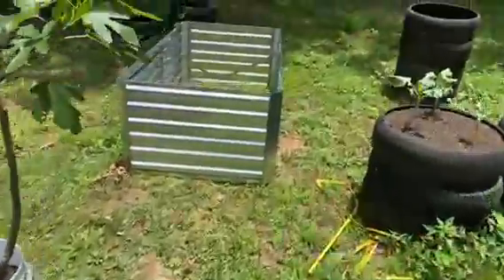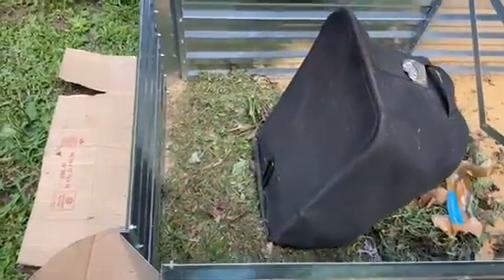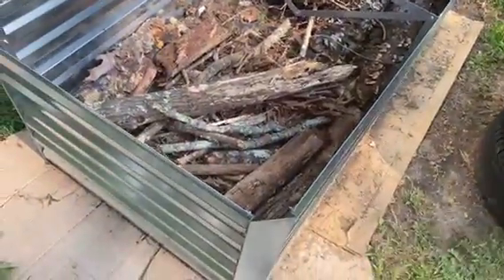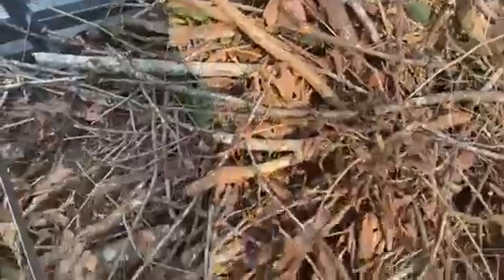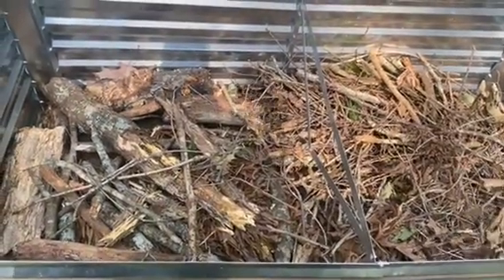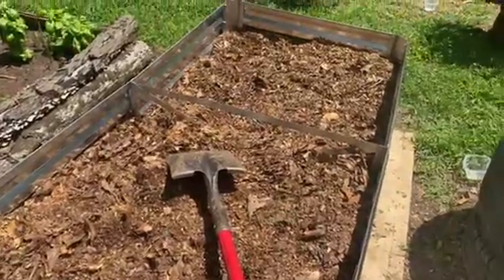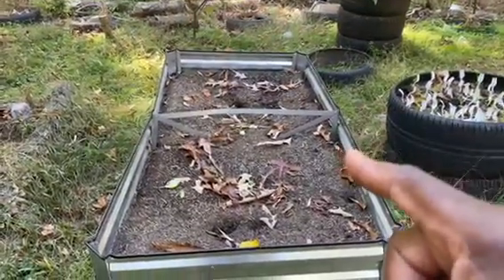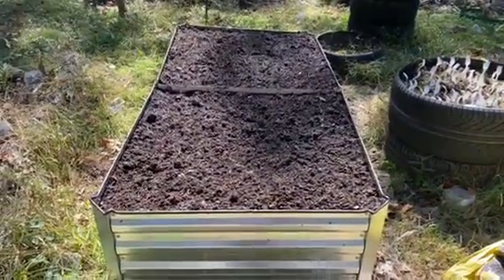How To Fill Raised Bed With What You Have. This Is Cheaper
Filling Raised Bed in a cheap way. This is cost effective.